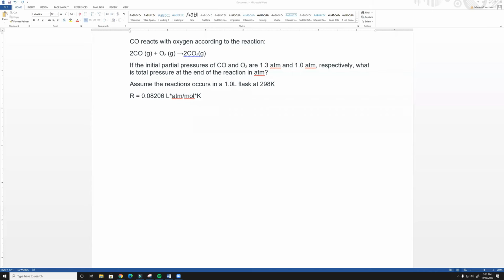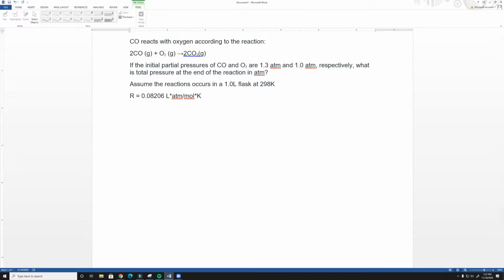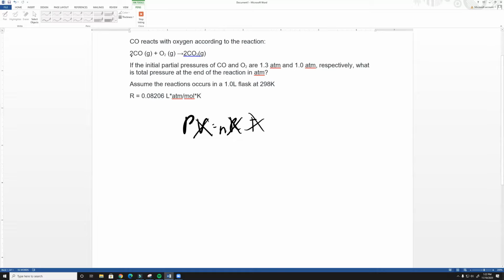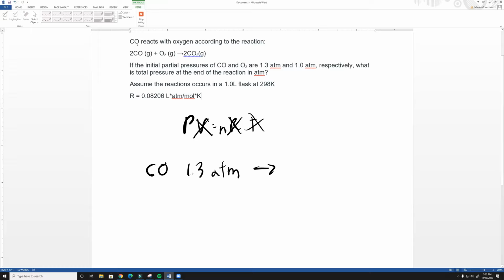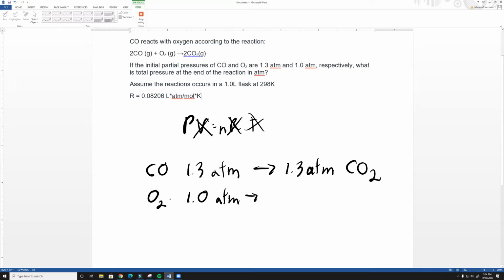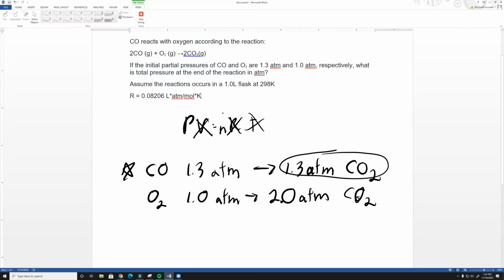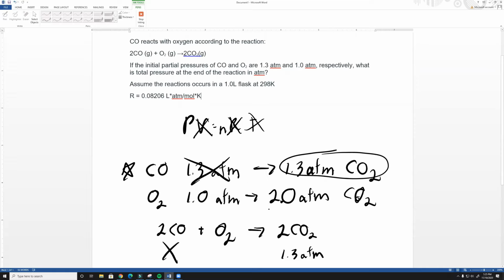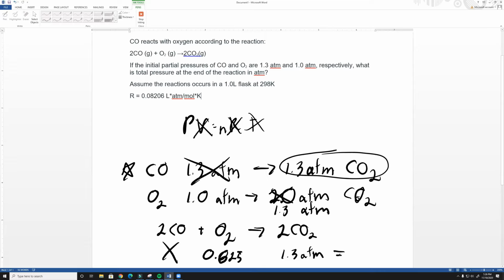Gas Law Practice Problem_02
Gas Law Practice Problem
Fall 2020